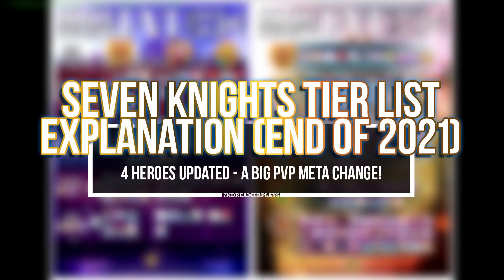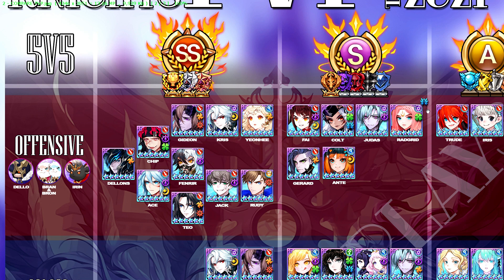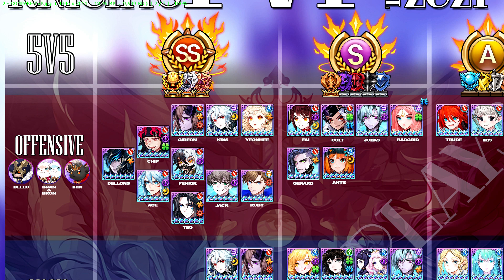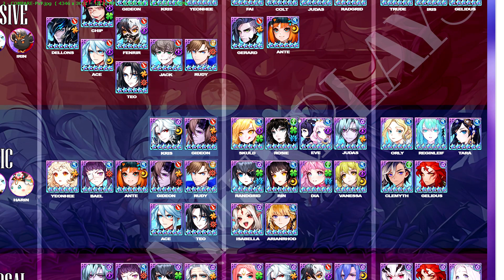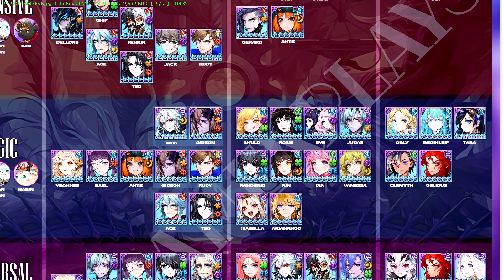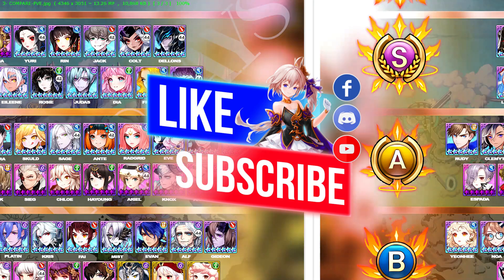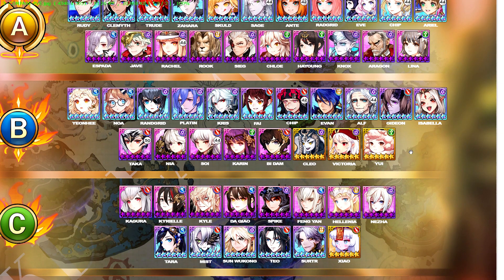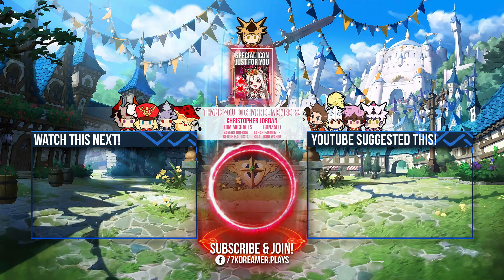PVP & PVE Tierlist (End of 2021) ~MANY Big Changes for PVP~ | Seven Knights 1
4 new additions to the FINAL TIERLIST to sum up 2021!

0:00  : Introduction

PVP 5v5 CHANGES (SSTier, STier, ATier)
0:23 : General PVP Tierlist changes
0:42 : Offensive Team
6:52 : Magic Team
10:35 : Universal Team
12:09 : Death Team

PVE (6 Different Tiers)
13:59 : PVE SS Tier
14:25  : PVE S Tier
15:12  : PVE A Tier
16:32  : PVE B Tier
17:55  : PVE C Tier
18:48 : PVE D Tier